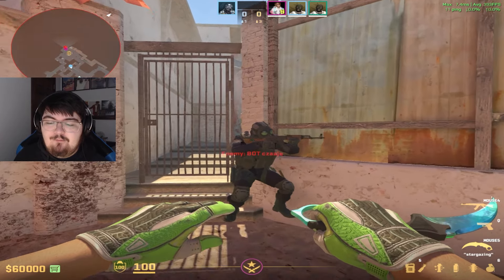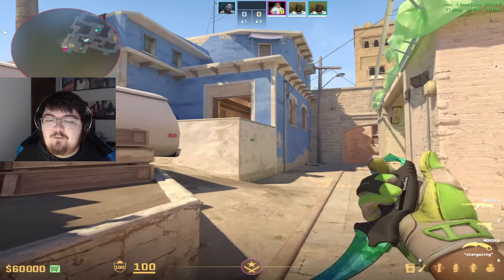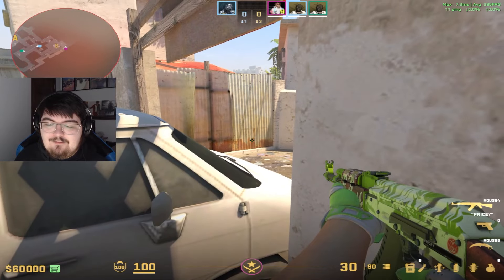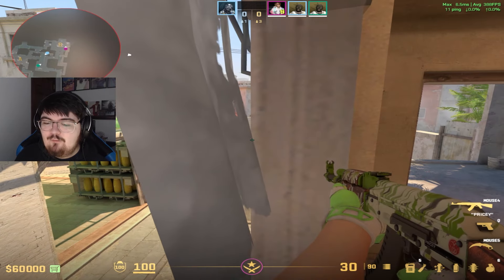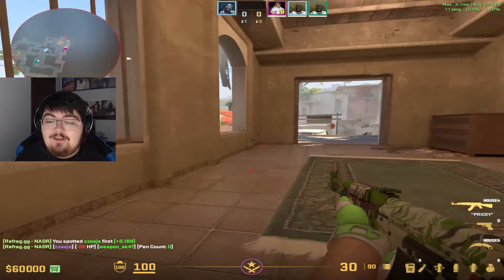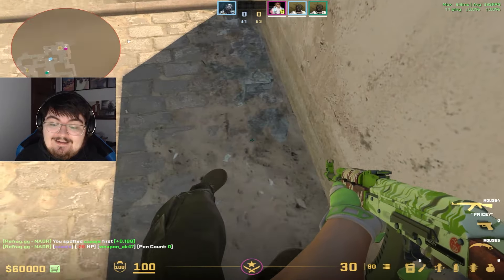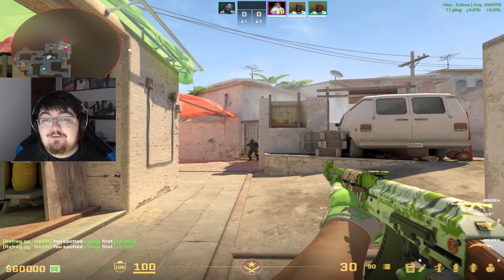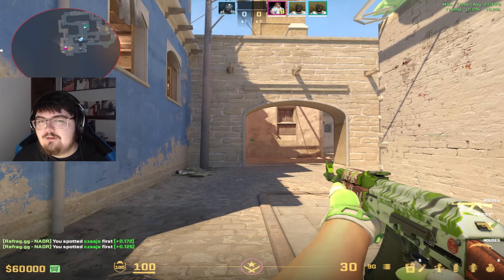how to DESTROY someone playing this overpowered spot on mirage